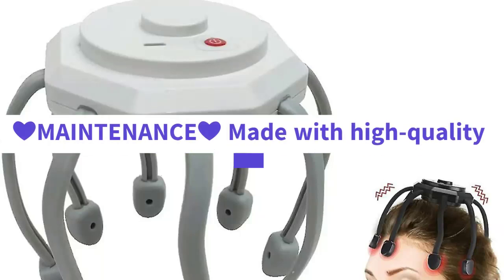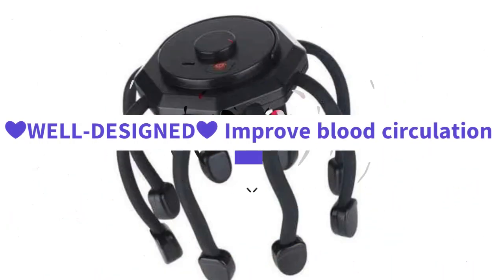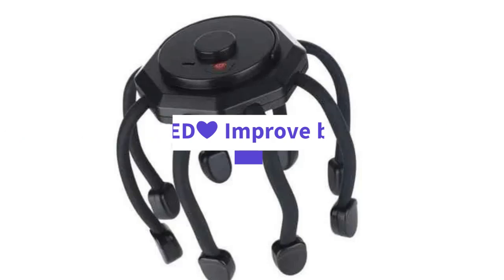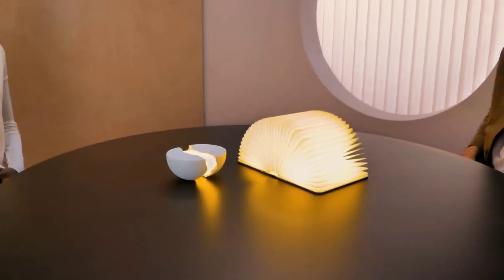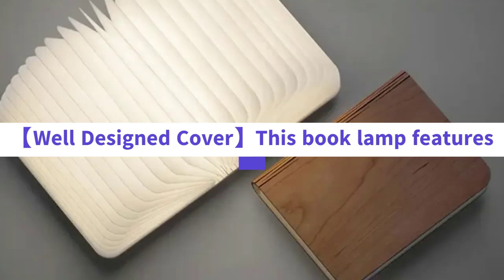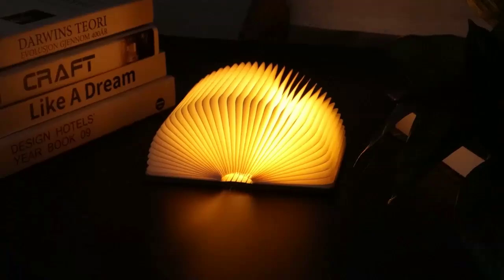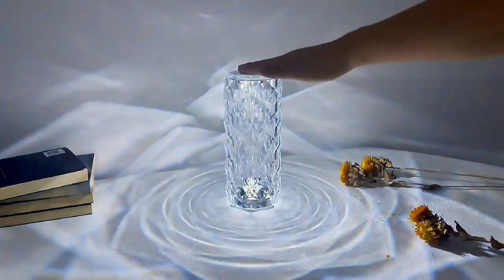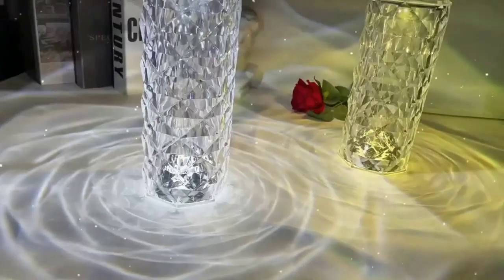best Electric Scalp Massager with 3 Modes, 360 Degree Head 2024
►NO.1 [Portable Crystal Table Lamp,3 Color Touch Control]

►NO.2 [Lumio Book Lamp, Book Lovers Gifts, Wooden LED]

►NO.3 [Electric Scalp Massager with 3 Modes, 360 Degree Head ]